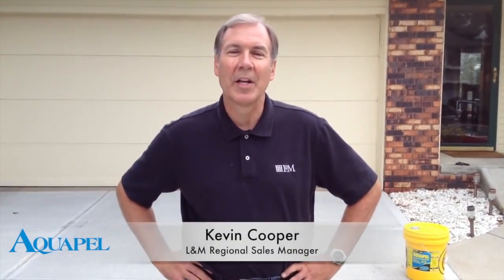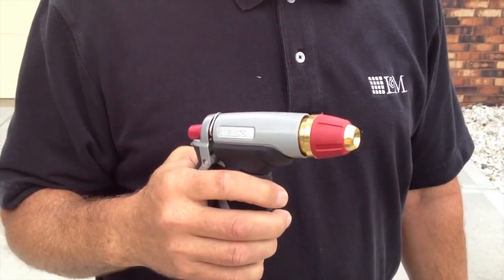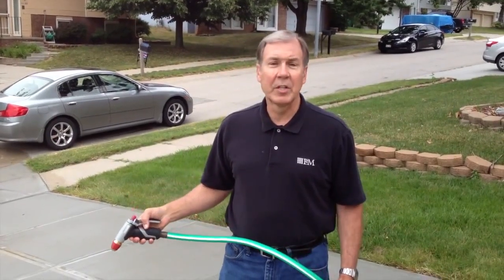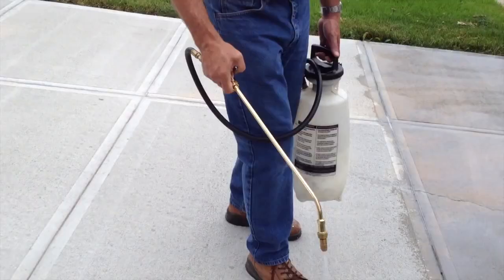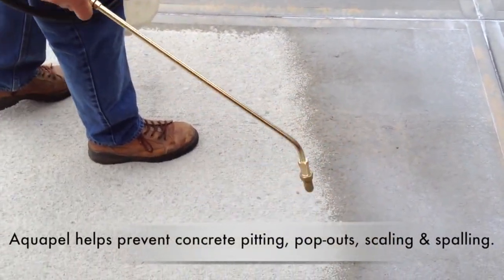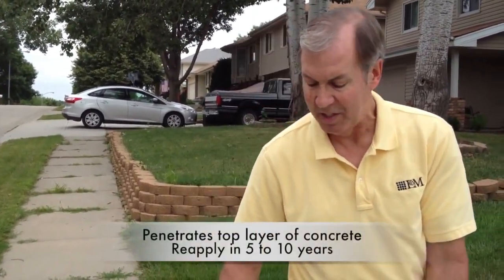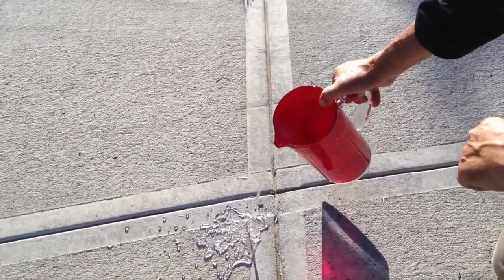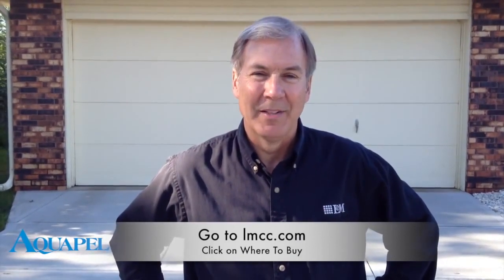How To: Install Aquapel, a Salt and Water Repellent on Interior / Exterior Surfaces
L&M™ AQUAPEL™, manufactured by LATICRETE International is a new generation, 100% reactive, waterborne silane-siloxane sealer. This clear, penetrating, breathable water repellent is ideal for use on interior and exterior, above grade, traffic bearing concrete. AQUAPEL penetrates concrete surfaces and chemically bonds directly with the substrate which results in a surface that is highly resistant to the attacks of both moisture and salt.

Our water repellent is: unique, odorless, very low VOC formulation and offers permanent, non-yellowing protection. Its accelerated chemical reaction with the natural minerals in the substrate produces a stable and predictable hydrophobic surface within seven days after application.